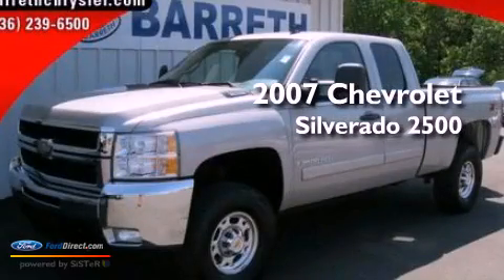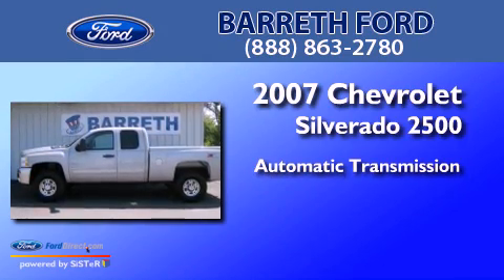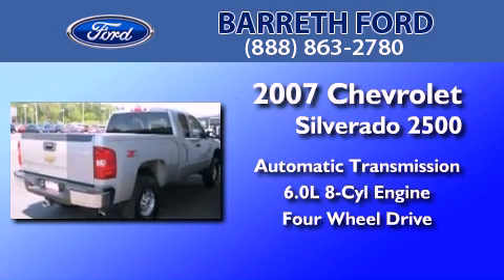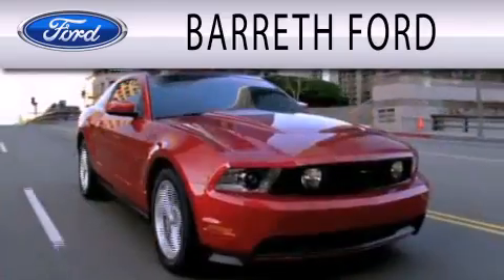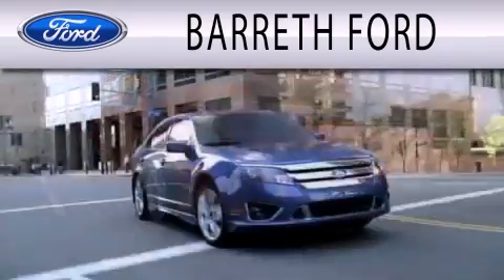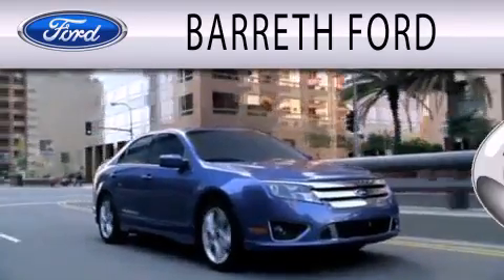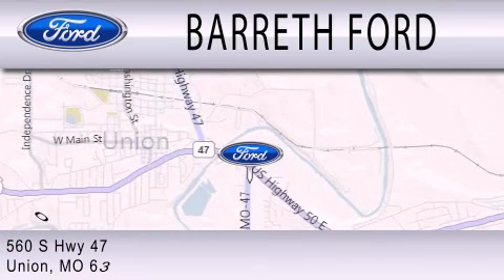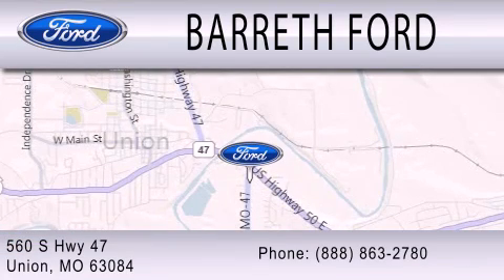Preowned 2007 CHEVROLET SILVERADO 2500HD Union MO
Year : 2007
 Make : CHEVROLET
 Model : SILVERADO 2500HD
 Engine : 6.0L V8 16V MPFI OHV
 Trans . : 6-SPEED AUTOMATIC
 Exterior : SILVER BIRCH METALLIC
 Miles : 60,515
 Interior : LIGHT TITANIUM / EBONY
 Stock : 12604A